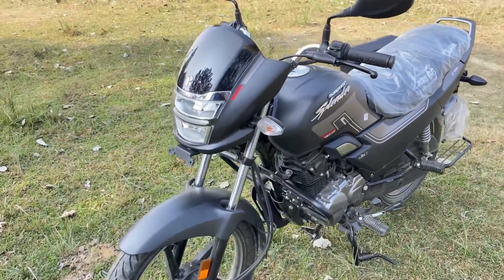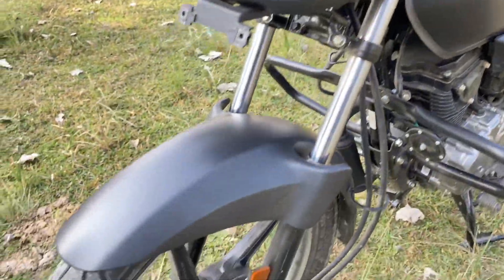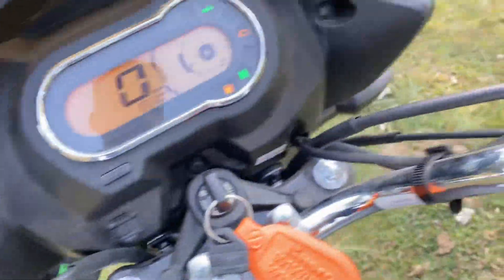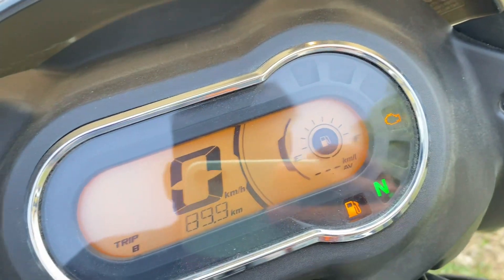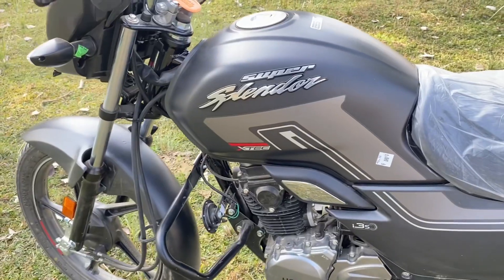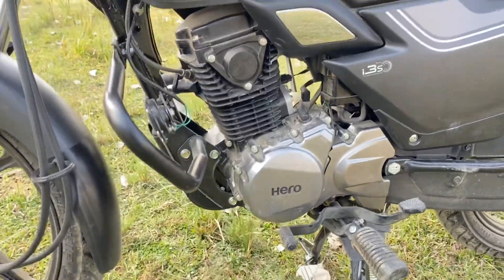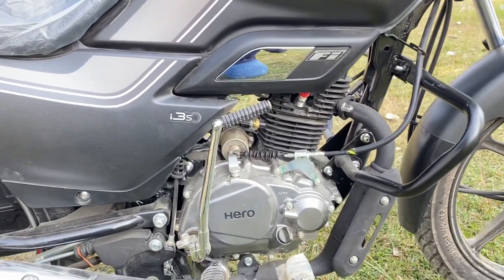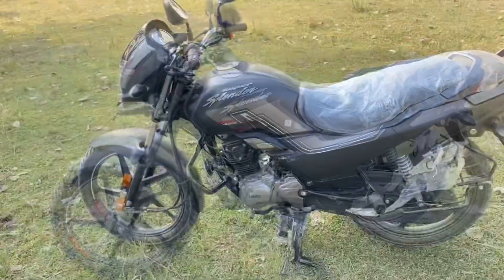Super splendor xtec 2023 | super splendor on road price | super splendor new model